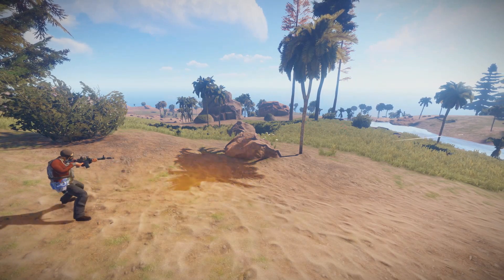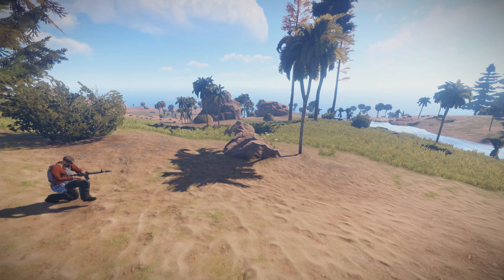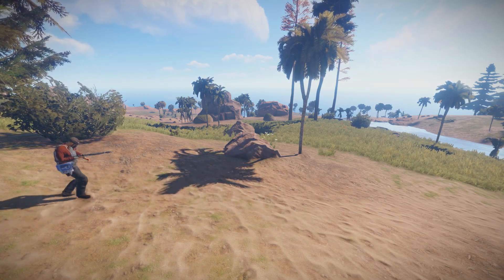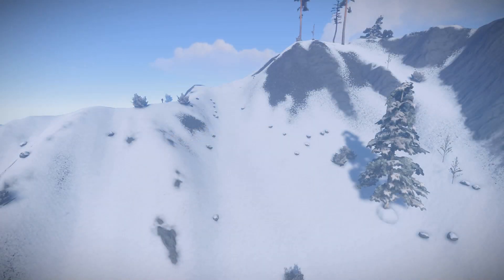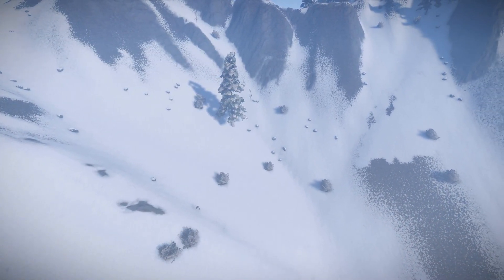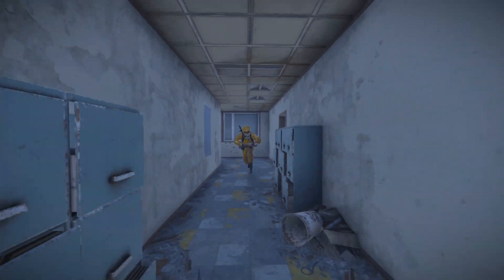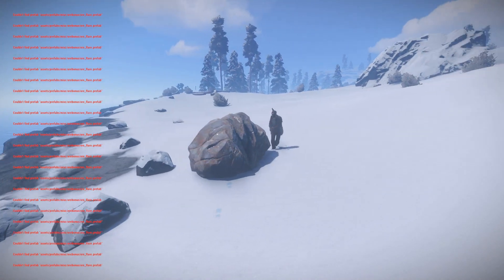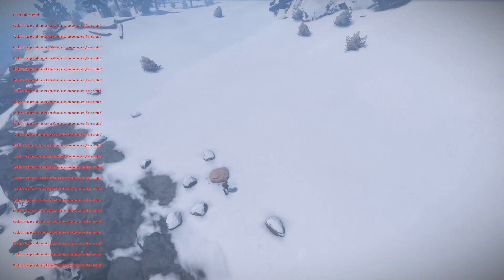Rust Update 08-3-2017 - Learnable Recoil, Ice Bergs, Quarry Buff & More!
→ Schedule: Mon, Tues, Thurs, Fri @ 9 PM EST

◄ Buy cheap games on G2A and support bchillz - 3% cash back with code BCHILL

Resolution: 1440x1080 ♦ Rust Sens: 0.47 ♦ CS Sens: 1.6 ♦ DPI: 800 ♦ FOV: 85 ♦ Internet Speed: 100 Down and 10 Upload

Ranks: I was Global Elite when I used to play CS:GO and I am 3200+ SR in Overwatch.

Comp Specs:

Gaming PC ✪ i7-4790 @ 3.60GHz ♦ ASUS H97 Motherboard ♦ 24.00GB RAM ♦ ASUS GTX 970 Strix ♦ SteelSeries Apex RAW ♦ Razer Deathadder Chroma ♦ HyperX Cloud 2 ♦ Logitech HD Pro C920 Cam ♦ Audio Technica AT2020 ♦ PreSonus AudioBox 22VSL Mixer ♦ Elgato HD60 Pro

Streaming PC ✪ i7-4790 @ 3.60GHz ♦ 12.00GB RAM ♦ GTX 660

♪  Intro Song  ♫  Michl - Kill Our Way To Heaven